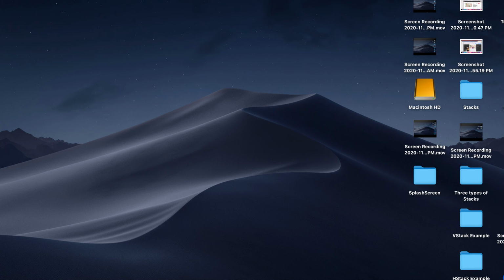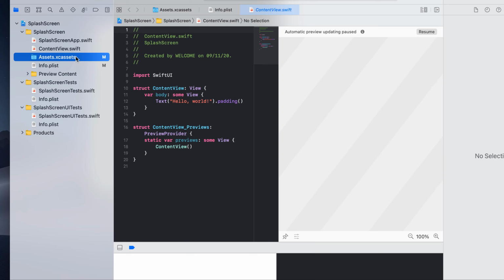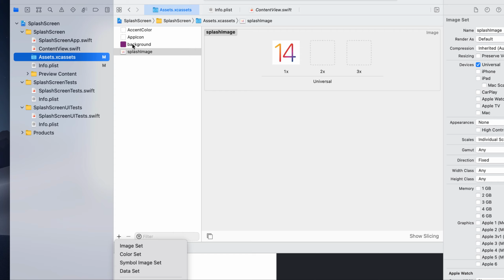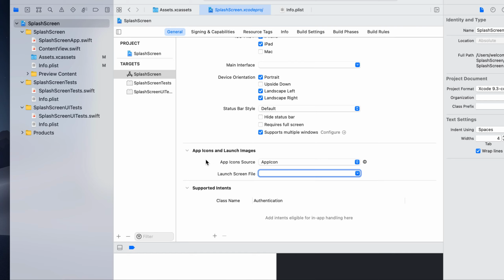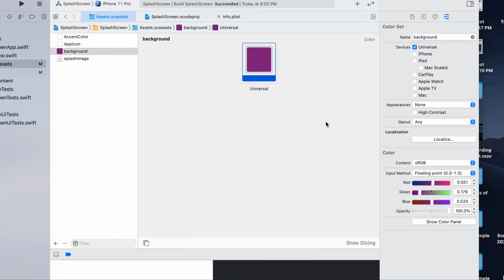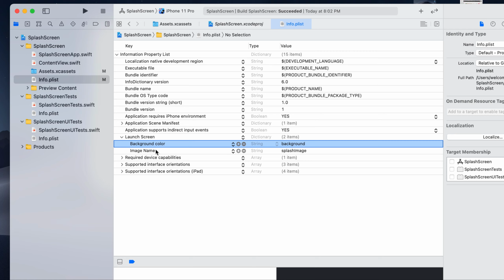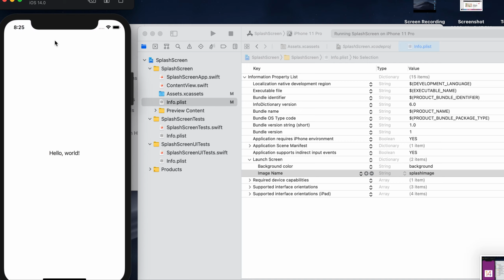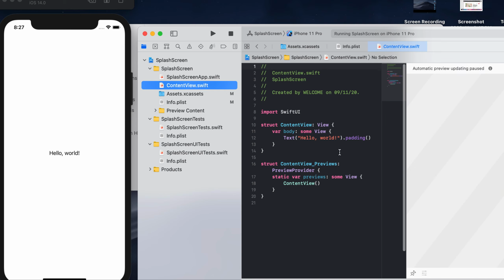Launch Screen Example for SwiftUI Apps - Project 8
This video introduces you  in creating a launch screen which will launch first before the app launching. So you can provide a nice Launch Screen Image by adding a background colour and an mage  to the launch screen.